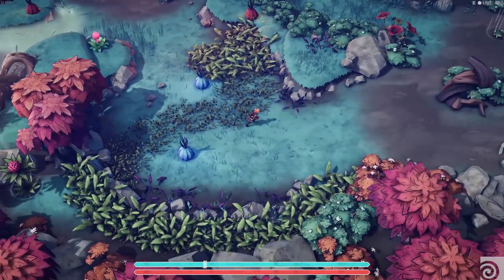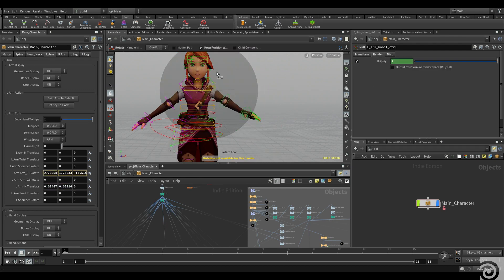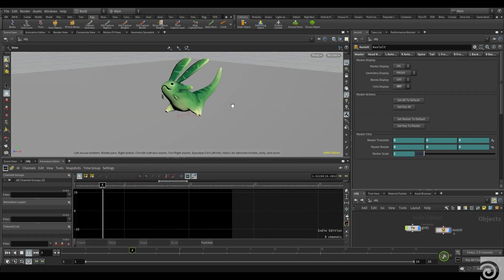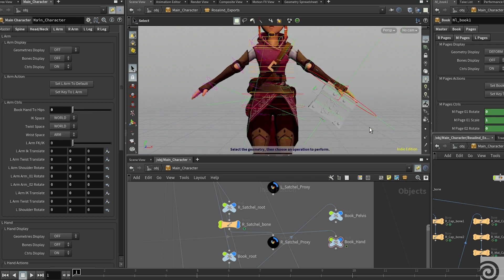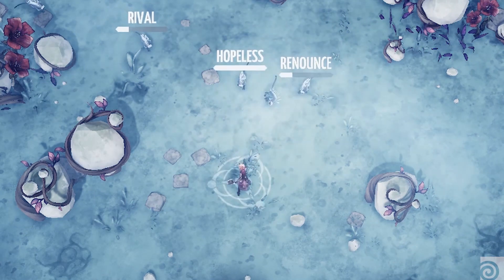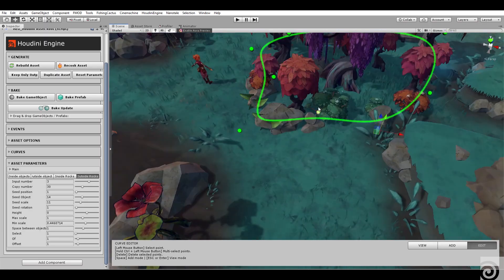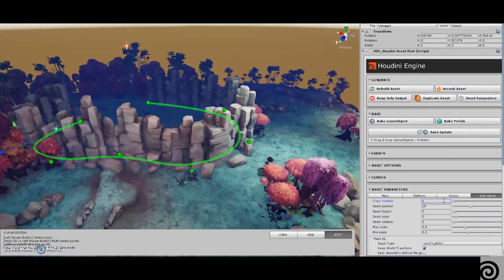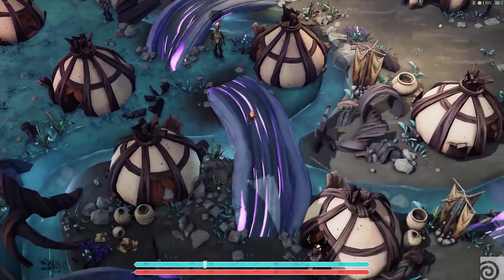Nanotale - Typing Chronicles | Fishing Cactus | Houdini Connect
"After seeing the strength and the power of Houdini we don’t want to do another game without Houdini."

See how indie game studio Fishing Cactus used Houdini to develop their game Nanotale - Typing Chronicles. From character rigging and animation to procedural level design assets, Houdini was an important and time-saving tool in their game dev pipeline.